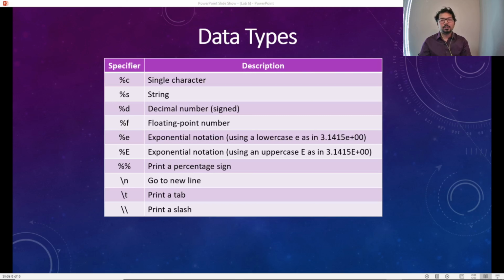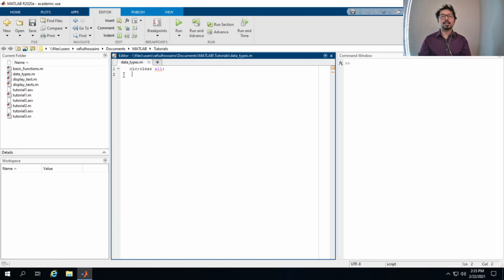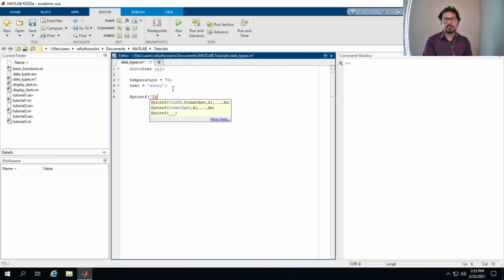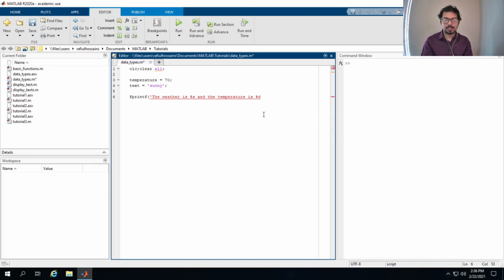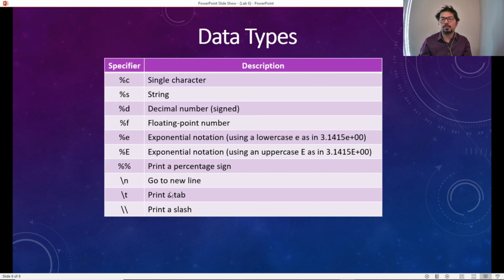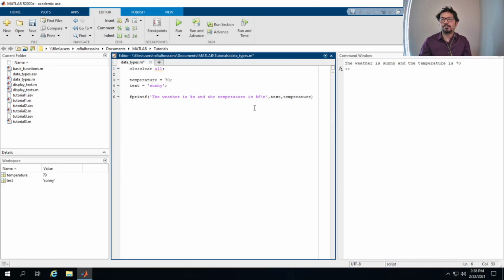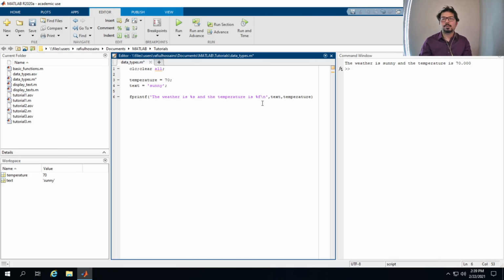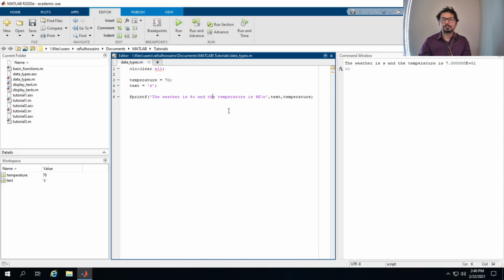Data types and specifiers in MATLAB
In this video, we talk about the definition of data types and how to use specifiers in a fprintf() function. How different specifiers affect the output is discussed in detail with examples.